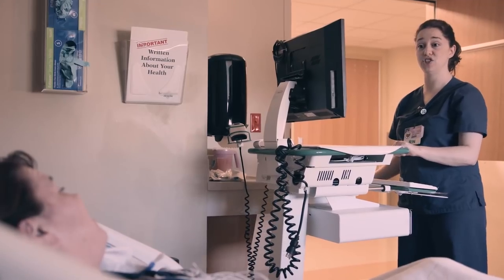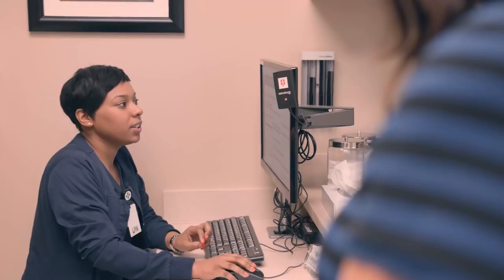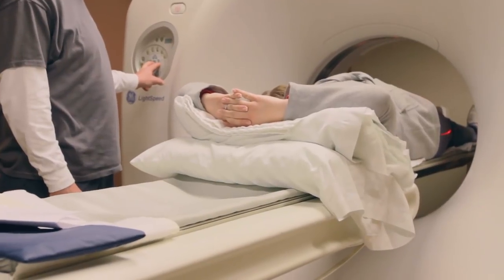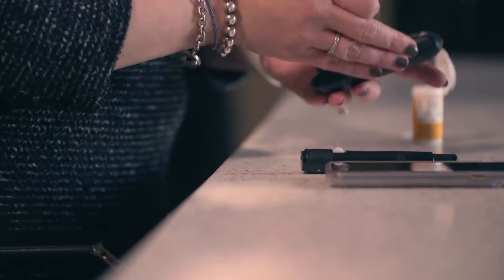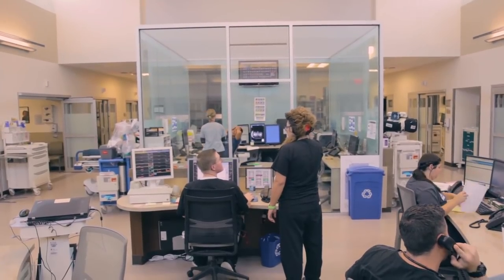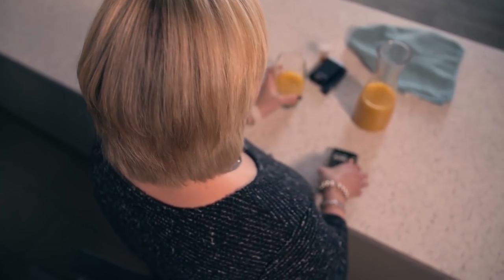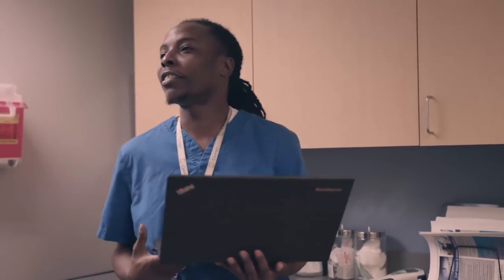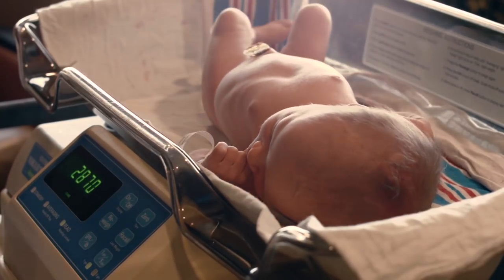Cerner Clinical Jobs and Careers